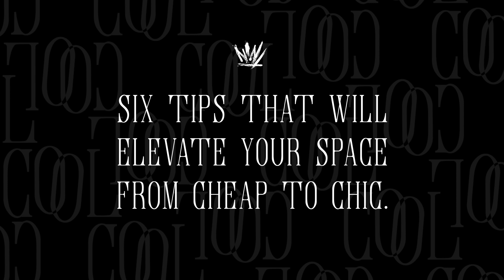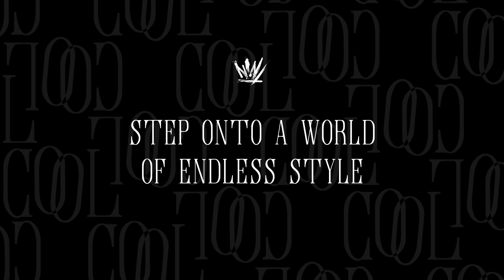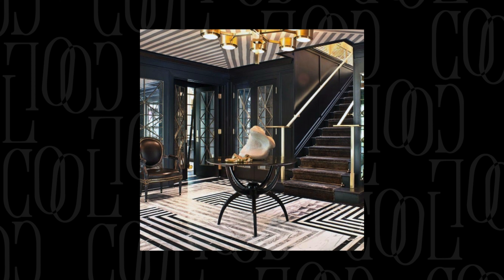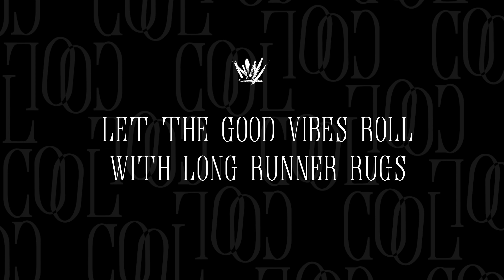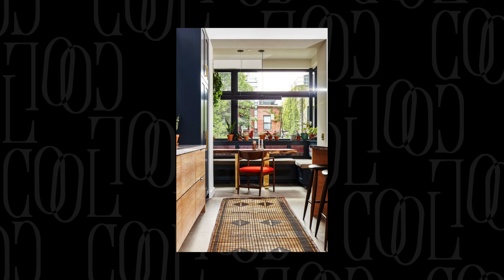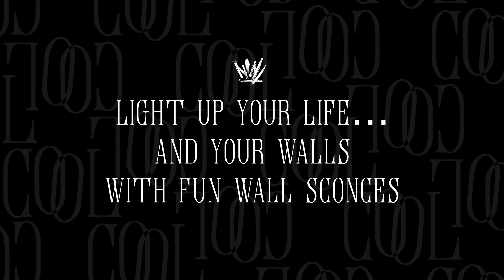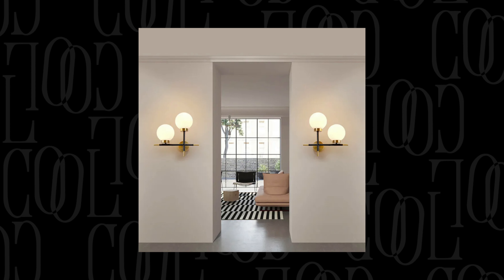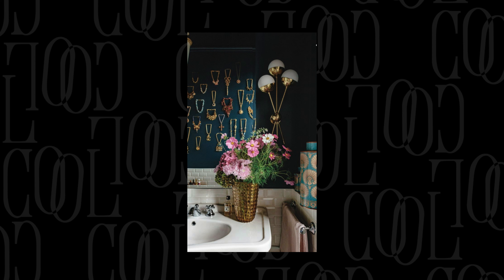From Cheap to Chic 6 affordable tips to create your perfect home .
On today's episode I dive into my simple tricks to get your space from cheap to chic. From runners to large scale art I have tons of tricks to get your house looking from drab to fab!